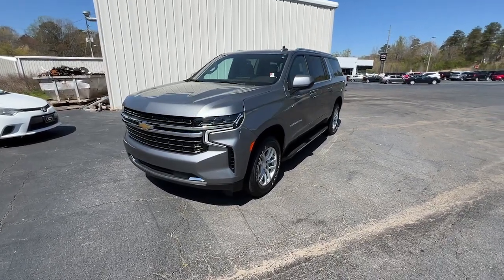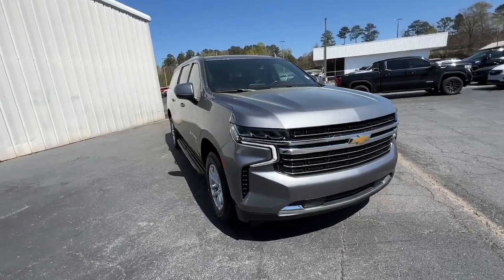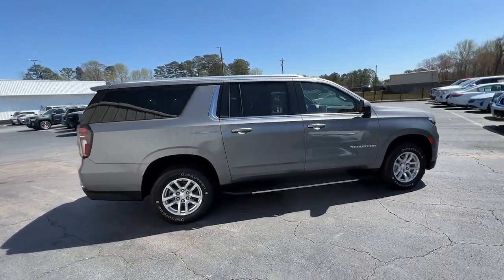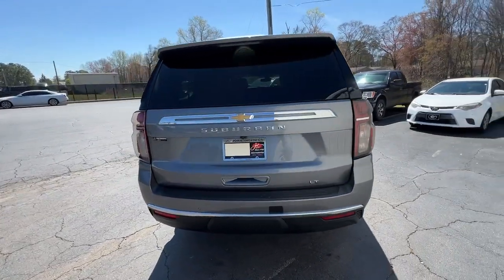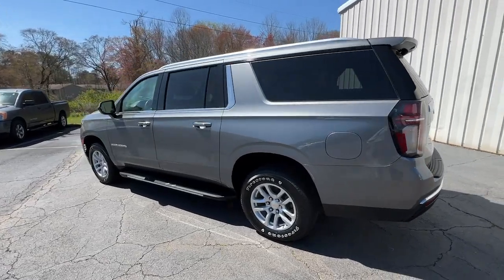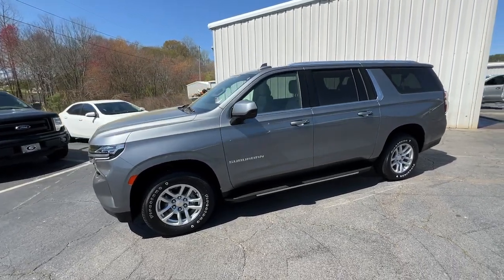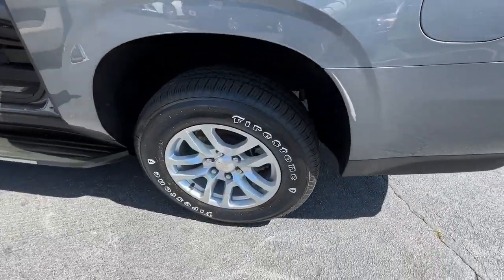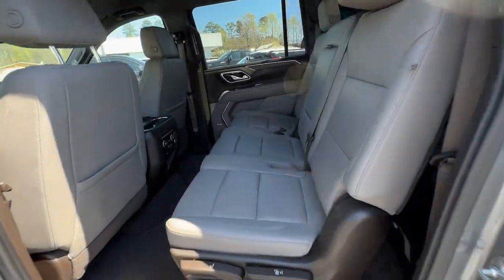2021 Chevrolet Suburban Carrollton, Franklin, Atlanta, Marietta, Newnan, GA B2624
Satin Steel Metallic Used 2021 Chevrolet Suburban LT available in Carrollton, Georgia at John Thornton Cadillac Buick GMC. Servicing the Franklin, Atlanta, Marietta, Newnan, GA.

Recent Arrival! CLEAN CARFAX NO ACCIDENTS REPORTED, ONE OWNER, REAR BACK UP CAMERA, BLUETOOTH HANDS FREE CELL PHONE, APPLE CARPLAY / ANDROID AUTO, THIRD ROW SEATING, DEALERSHIP INSPECTED, HEATED LEATHER SEATS, POWER AND MEMORY SEATING, POWER LIFTGATE, PREMIUM SOUND, PLEASE CALL TODAY!!!. Thank you for considering this beautiful 2021 Chevrolet Suburban LT finished in stunning Satin Steel Metallic with Gideon/Very Dark Atmosphere w/Leather Seating Surfaces.brbrbrWe are your premier Carrollton, GA Cadillac dealership. John Thornton Cadillac Inc. Is family owned, and it is our goal to provide you with an excellent purchase and ownership experience. We also proudly serve Douglasville Cadillac customers. Whether you're searching for a new or used car near Douglasville or Bremen, researching financing options, or looking for a quick quote on a car, truck, or SUV, the friendly, yet professional staff at our Carrollton Cadillac dealership is ready to provide you with all the help you need. We are proud to serve Bremen Cadillac customers. We have served as your premier Cadillac dealer for the entire West Georgia area for over 45 years.